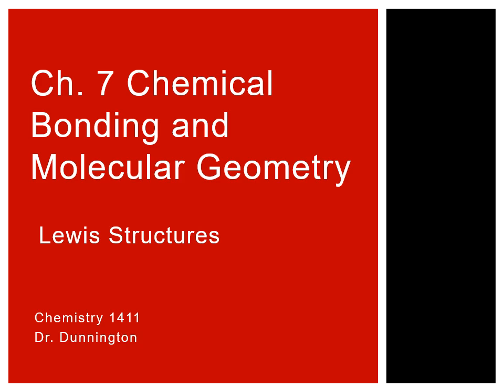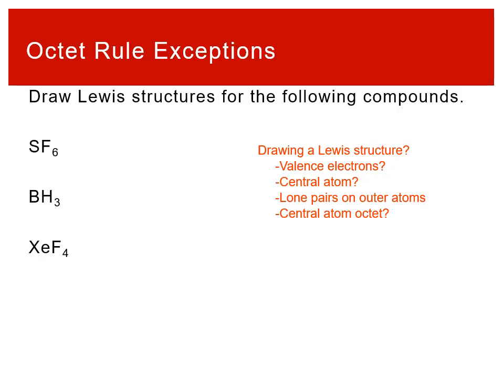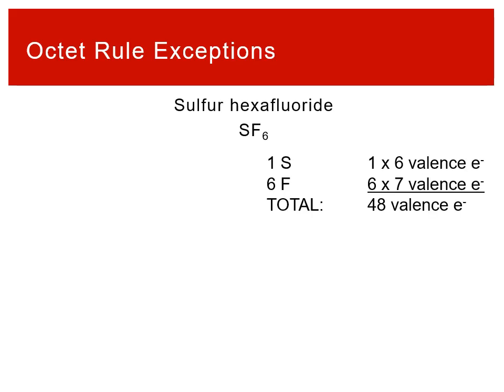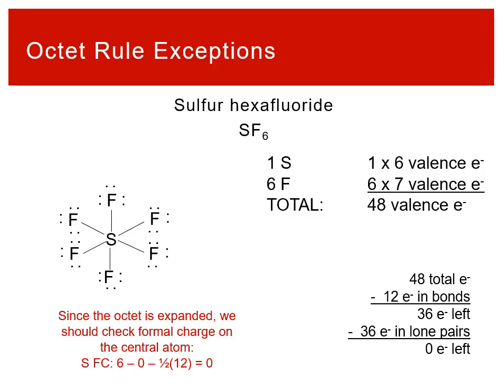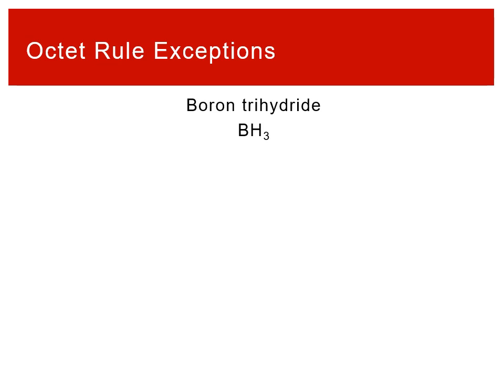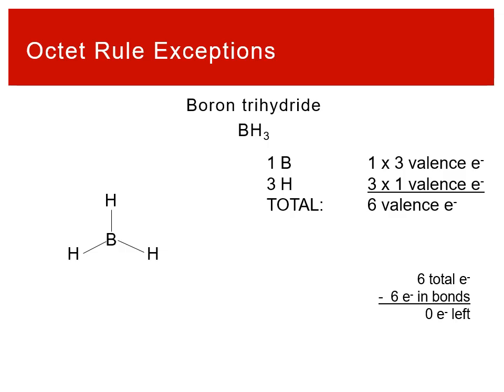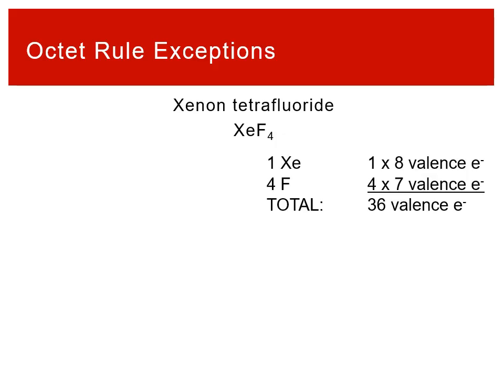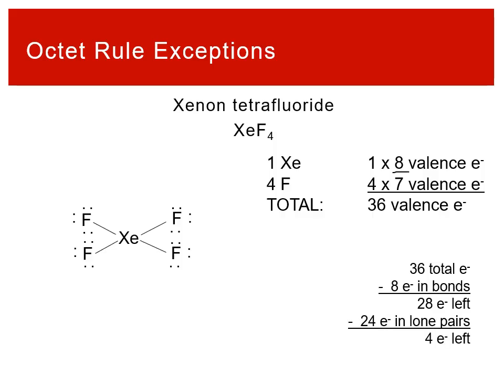CHEM 1411 Lecture 6/26 Part 8: Octet Violations - Lewis Structures